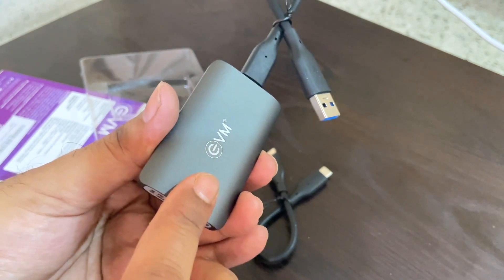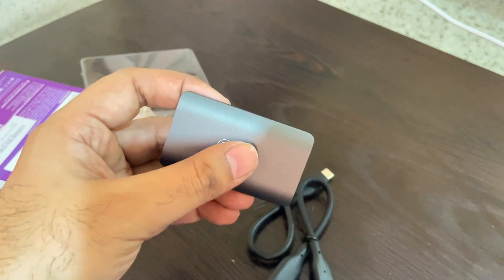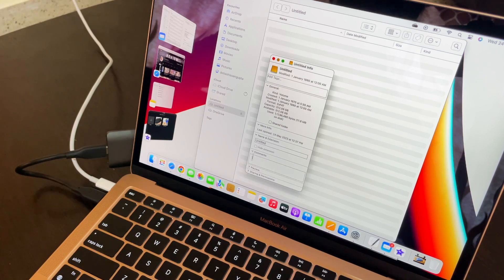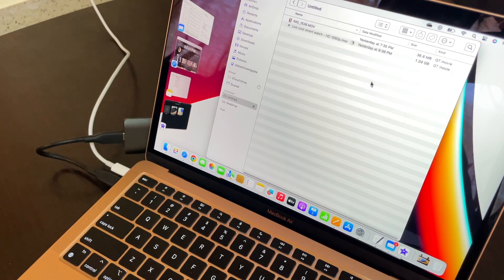EVM EnSave 512GB Smallest Portable External SSD unboxing and review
EVM EnSave 512GB Smallest Portable External SSD with 3D NAND Flash Technology Speed of 550/R 500/W MB/s IP55 Rated- Compatible with PC/MAC/Smartphones (Dark Grey)

Comes with 10 year warranty.

Fast EVM M.2 Solid State Performance in a Portable, High Capacity Drive
Transfer massive files within seconds with the incredible speed of USB 3.1 Gen 2 Type C.

Read Speed: 550 MB/s. Write Speed: 500MB/s and 3D-NAND Flash Memory and shock proof.

Help keep private content private with the included hardware encryption
Provided with Two High quality Cables. Type-C to Type-C & Type-C to Type-A USB.